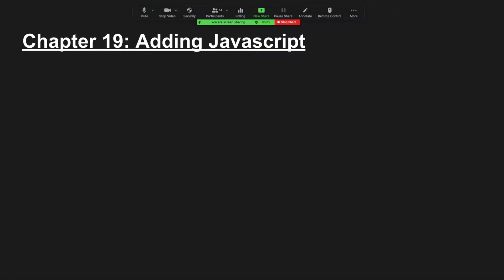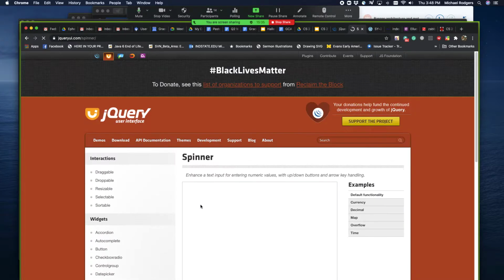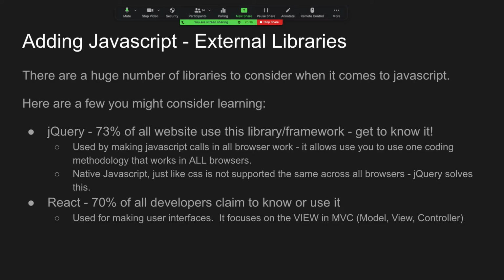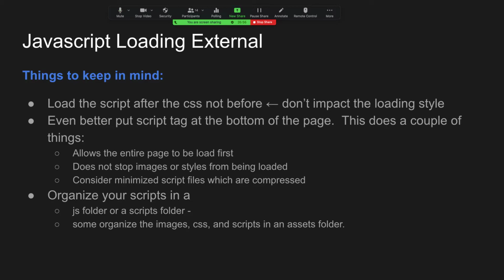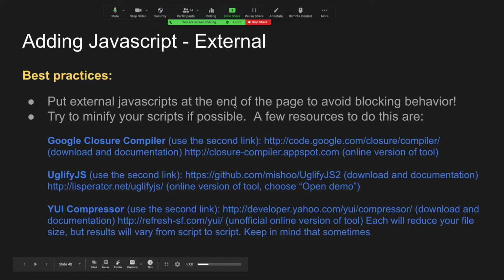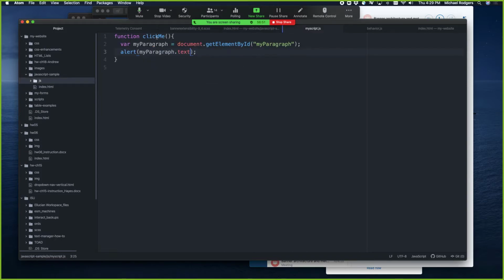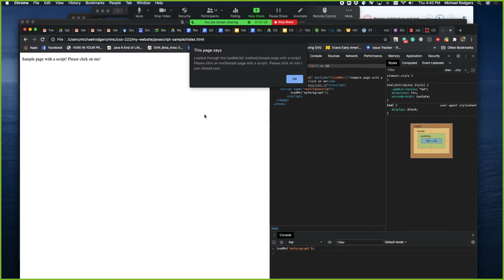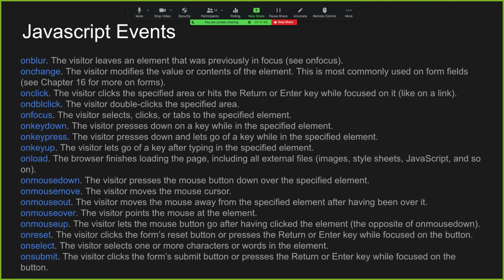NMC CSS222 WK 10 Thurs Javascript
Low-quality screen capture of a lecture on an introduction to Javascript and how to add scripts by embedding and linking.